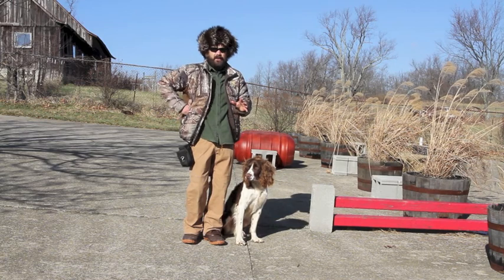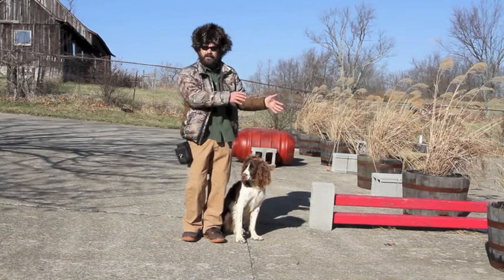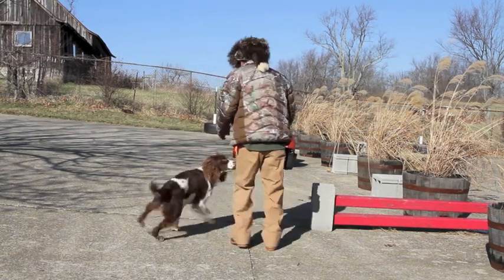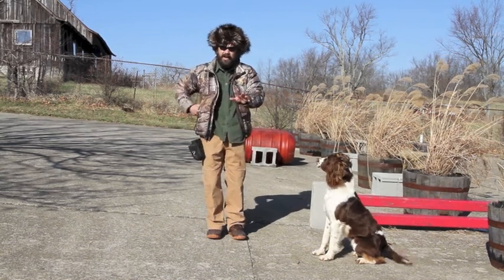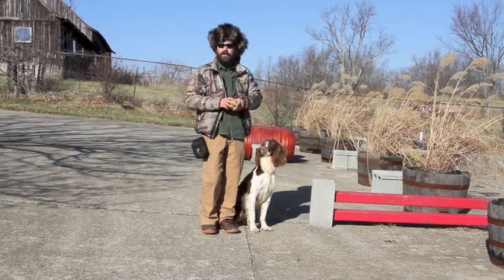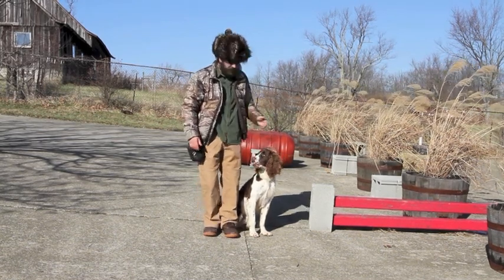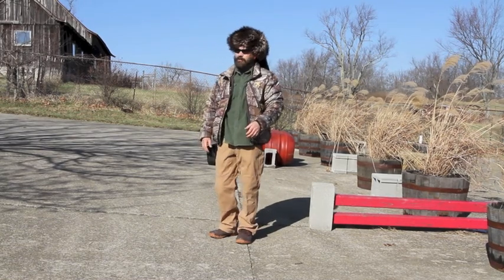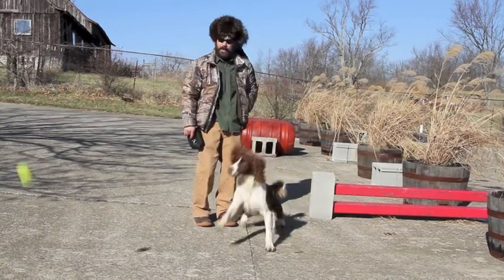Dog Training Goals for the New Year Part Two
The second of three videos to help you and your pups have a great New Year! Here's a link to my website if you would like more information about my services Here's a link to my Instagram if you would just like to see some cool photos